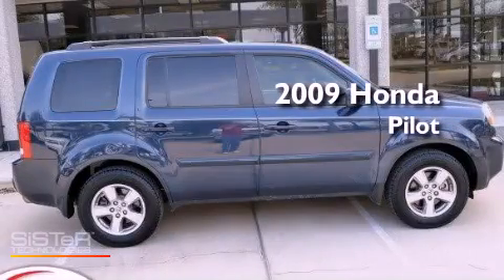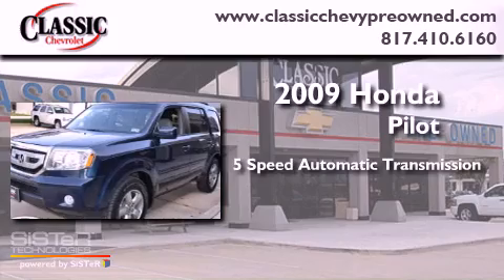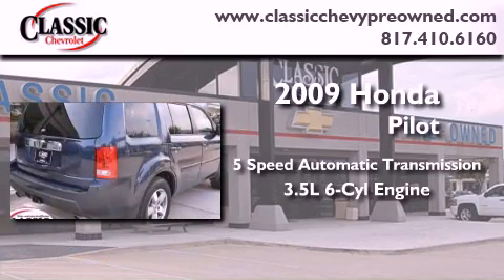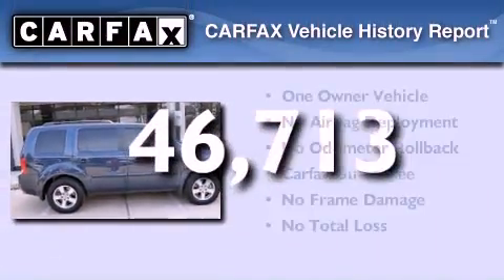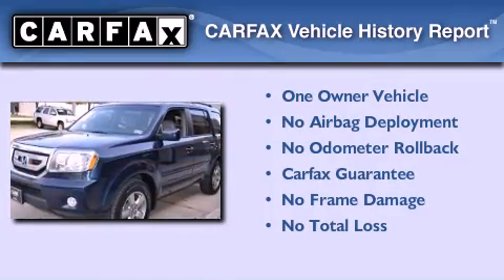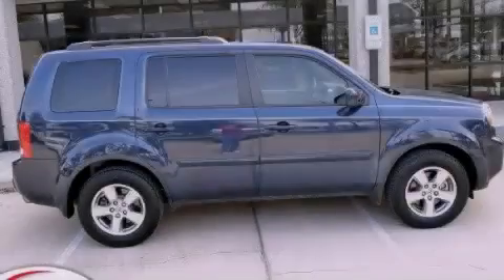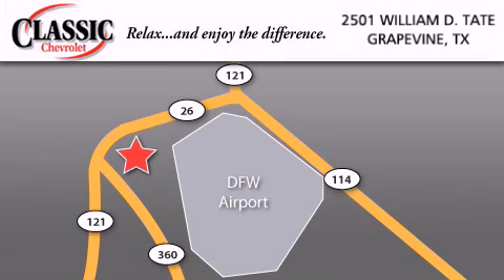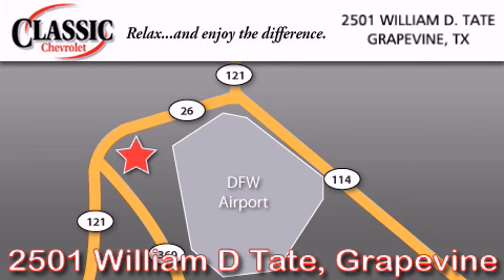2009 Honda Pilot Ft. Worth TX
Year : 2009
 Make : Honda
 Model : Pilot
 Engine : Gas V6 3.5L/212
 Trans . : Automatic
 Exterior : Bali Blue Pearl
 Miles : 46,713
 Interior : Gray

 Pre-Owned 2009 Honda Pilot Grapevine TX